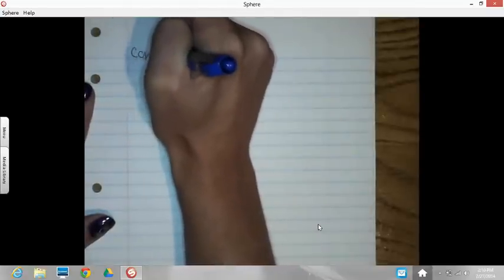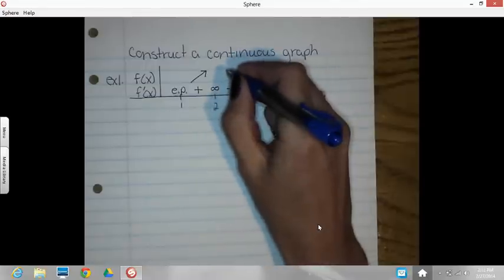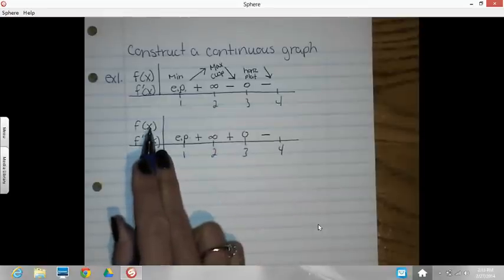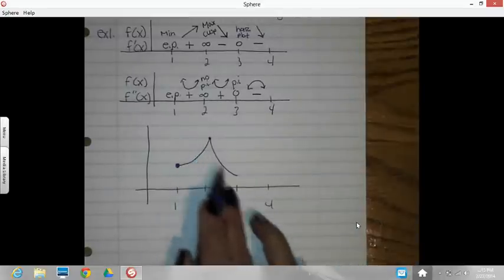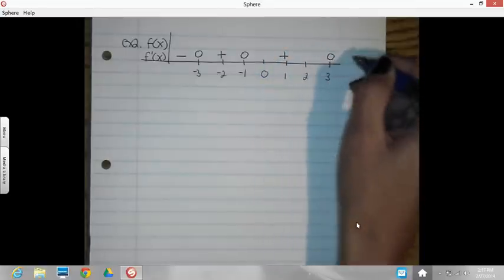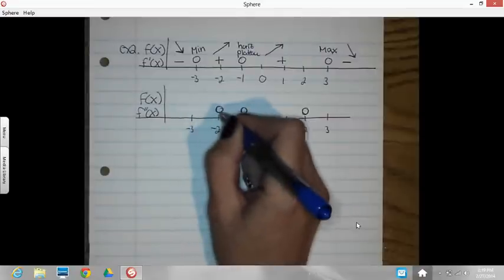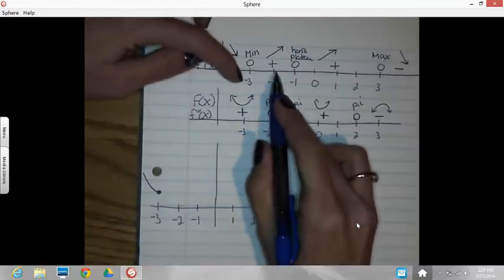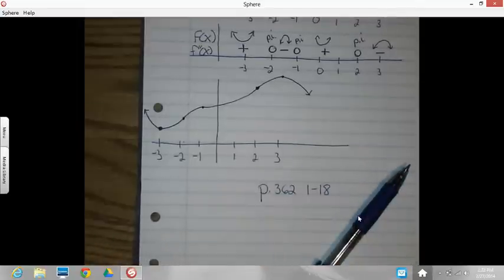c 8 2 day 1 3